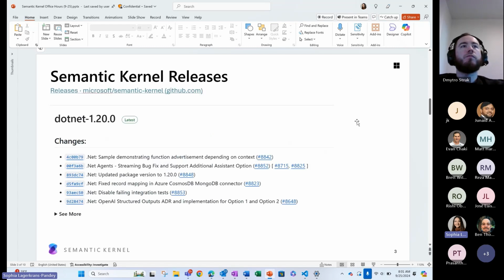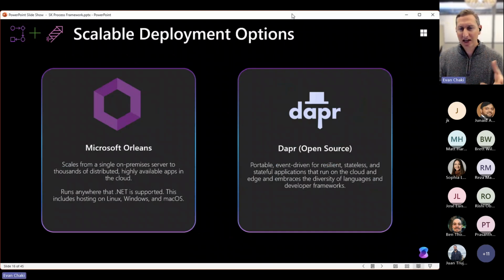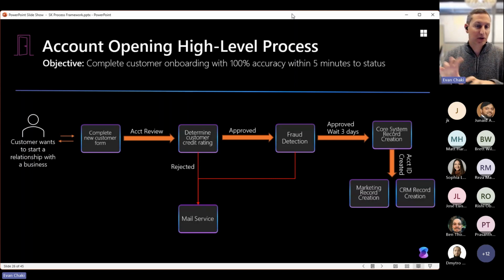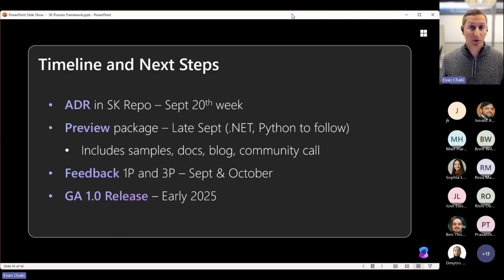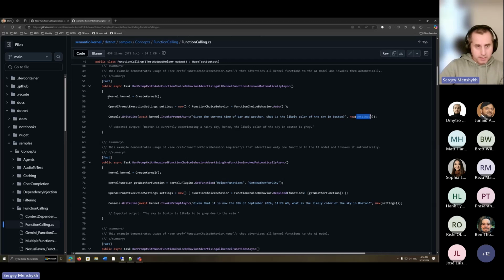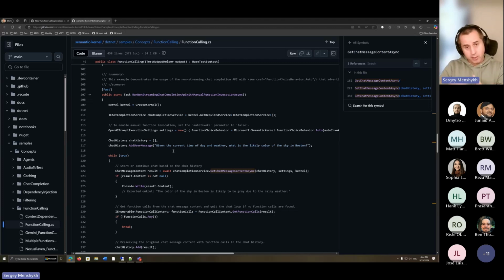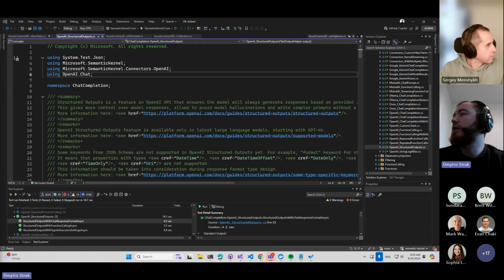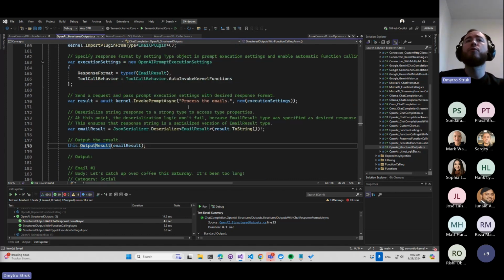Semantic Kernel Office Hours for US/EMEA - September 25th, 2024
Weekly Semantic Kernel Office Hours for US/EMEA -  September 25th, 2024

[eventID:23913]